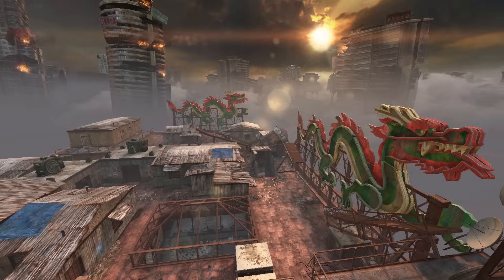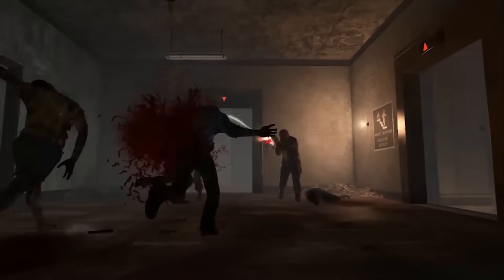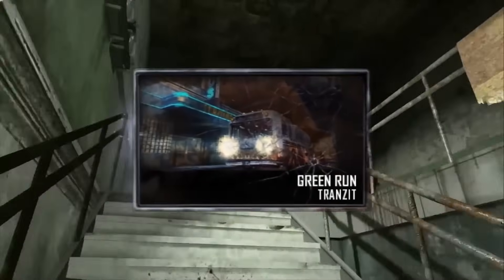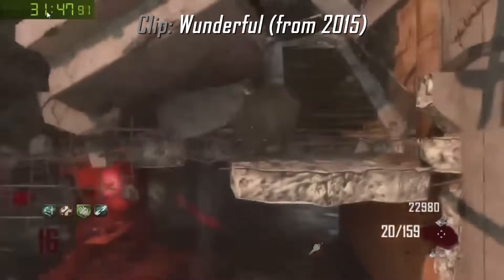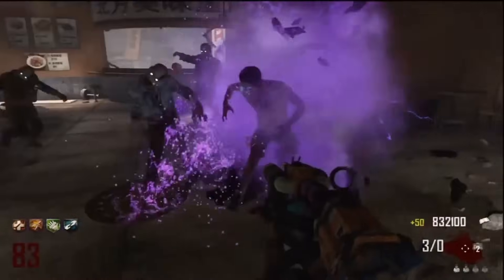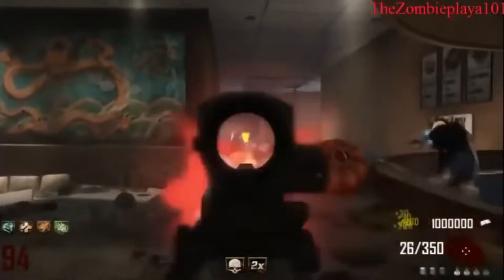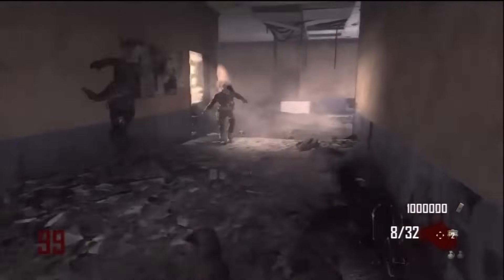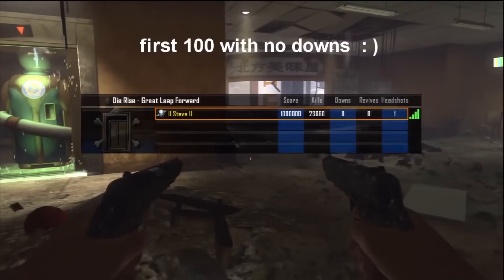Die Rise WORLD RECORD HISTORY: The Most Strangely Successful Map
Lots of helpful information has "fallen" into the description!

Timestamps:
0:00 - Intro/Die Rise Features
4:04 - 85/94 - TheZombiePlaya101
5:44 - 99/122 - IlSteveIl
6:54 - Relaxing shows Galvaknuckles strategy
8:35 - Spacemarine360 pushes Galvaknuckles
10:24 - 122 - KINGJAQ OFFSUIT
11:40 - Problems in the shaft
12:31 - The Nerf
16:47 - 103 - Jam19951961
18:03 - 103 - Spacemarine360
20:14 - 104 - Frenzy
21:59 - 117 - Spacemarine360
23:15 - The Downtime
27:34 - 118 - Mossy
29:55 - 118 - MagicGlobox
31:10 - 122 - Scottiei3
31:54 - 124 - ImOvercharged
32:50 - 131 - Tidybarbiecue
34:13 - Redacted's effect on Die Rise
35:30 - Umesco returns & the No Power secret
40:35 - 156 - Blasters
42:45 - 161 - Isssuez
44:44 - 201 - Blasters
46:33 - Error Deep Diving
48:17 - 219 - Isssuez
49:52 - Where do we go from here?

The Resolution EP by @stellar888

Follow Wunder for the content!